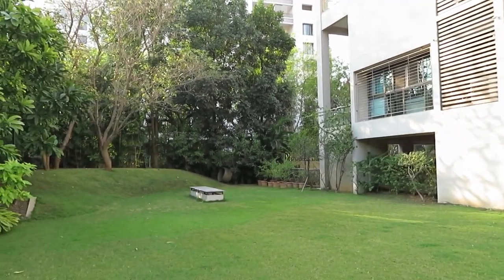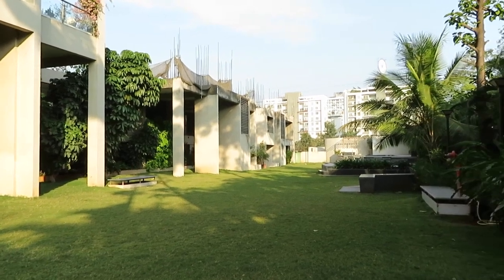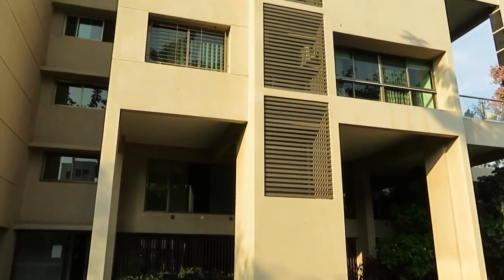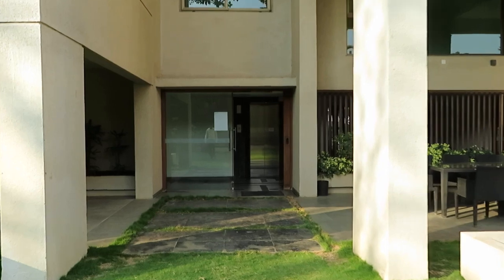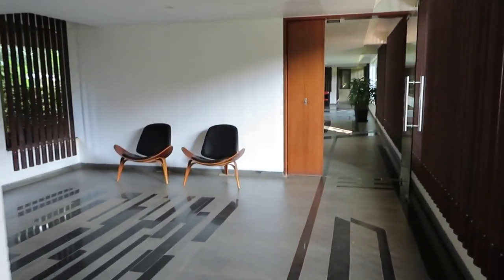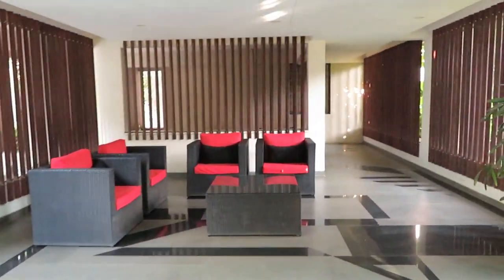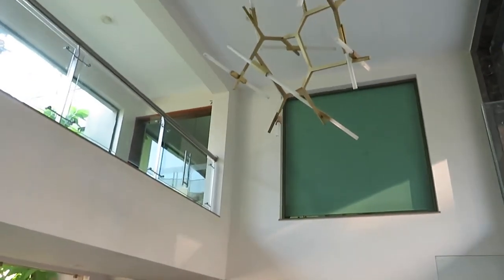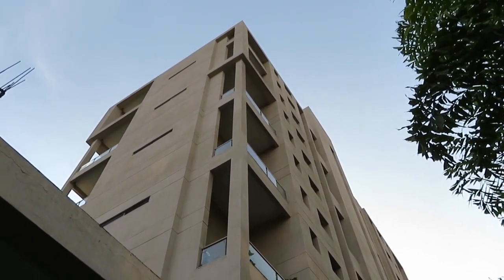GRAND 4BHK DUPLEX IN PUNE | BEST PROPERTY AT BALEWADI WITH ALL AMENITIES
PRICE IS SUBJECT TO CHANGE IN ANY GIVEN POINT OF TIME WITHOUT ANY PRIOR NOTICE FROM THE DEVELOPER SIDE.VIEWERS ARE ADVICED & REQUESTD TO CONFIRM THE PRICE DIRECLY FROME THE BUILDER/DEVELOPER BEFORE TAKINK ANY FINAL DECISIONS.
Rb-12